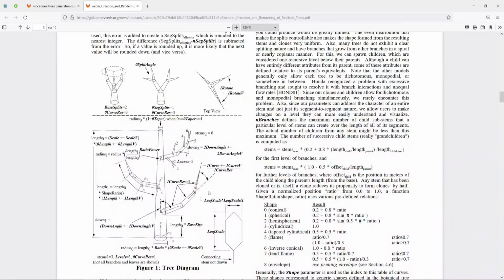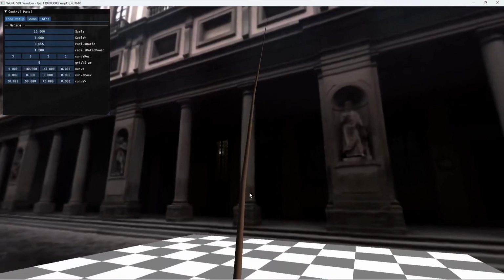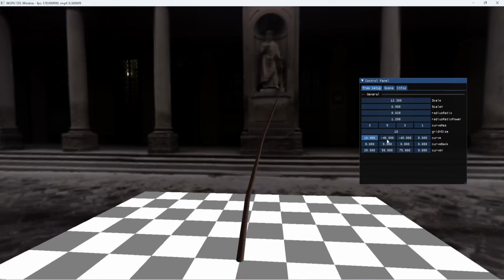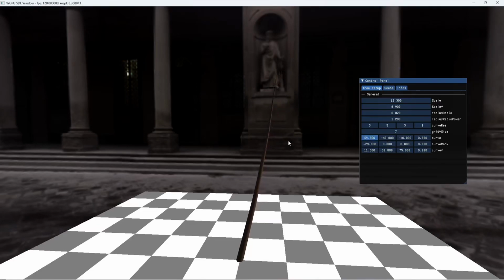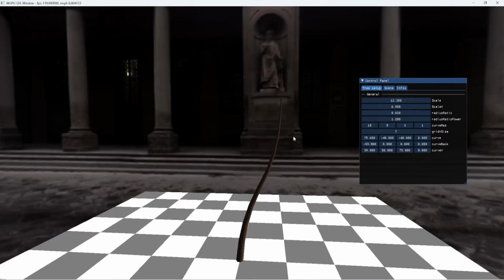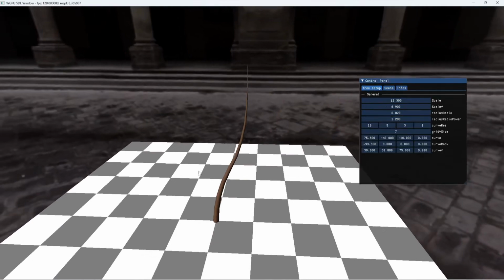[NvL Demo 05] Procedural Tree Designer: First steps 😊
Hello everyone!

Welcome in this very quick demo video! I simply wanted to share what I'm currently working on even if this is pretty simple and not looking that amazing yet. But we have to start somewhere, right 😁!